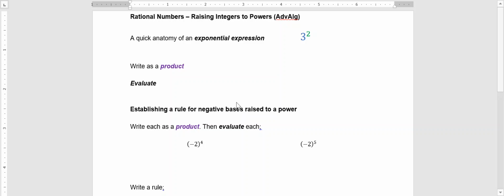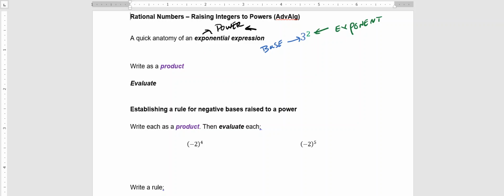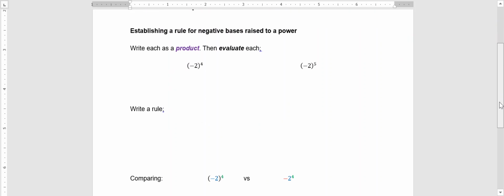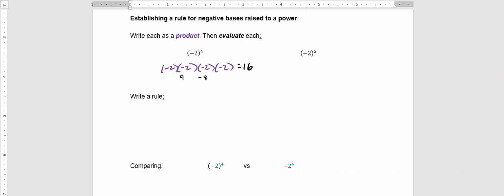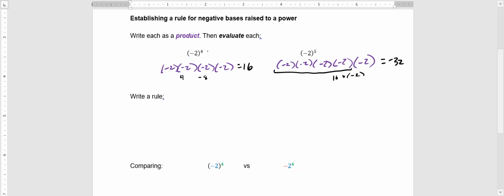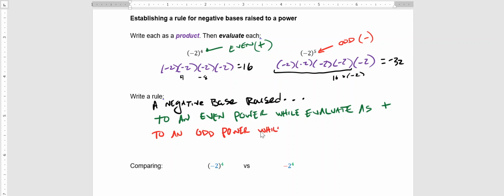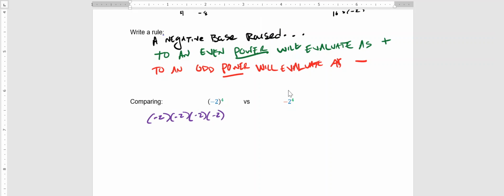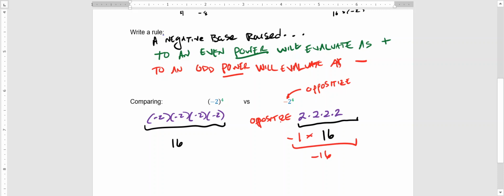Powers of negative bases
Raising negative bases to powers